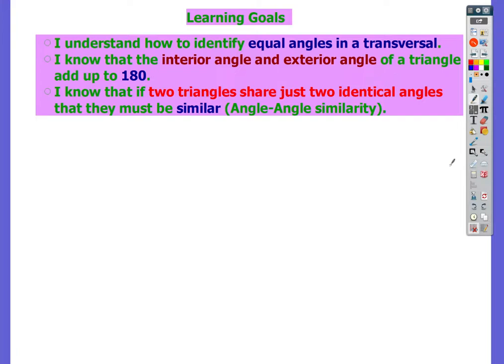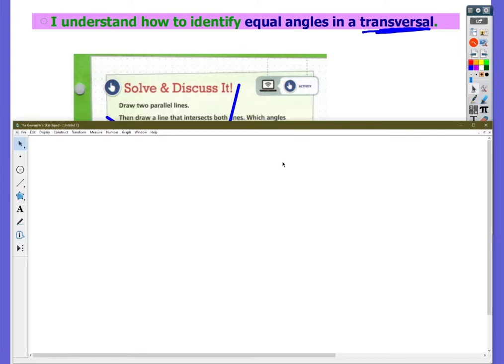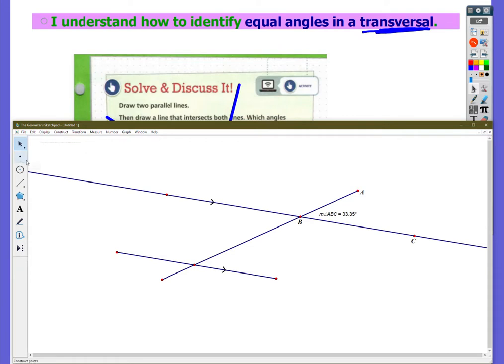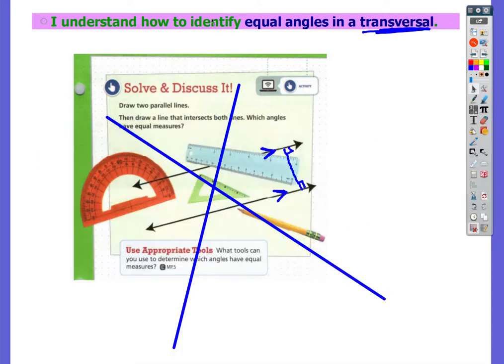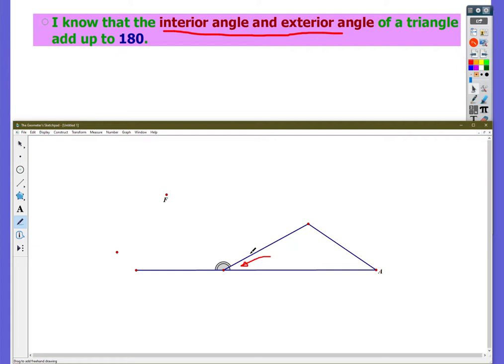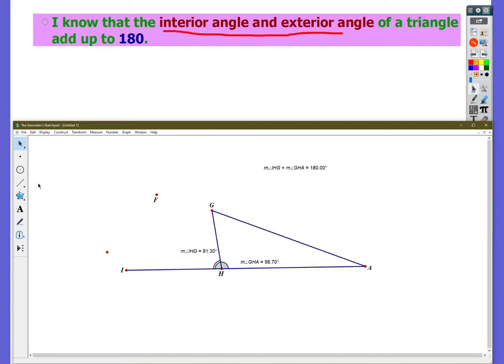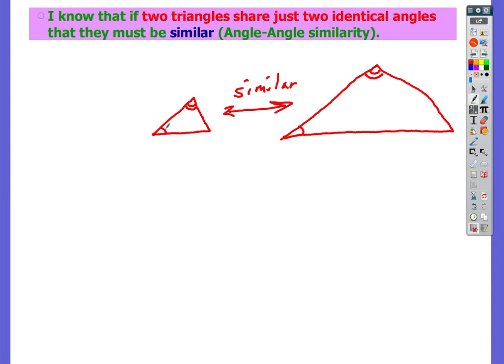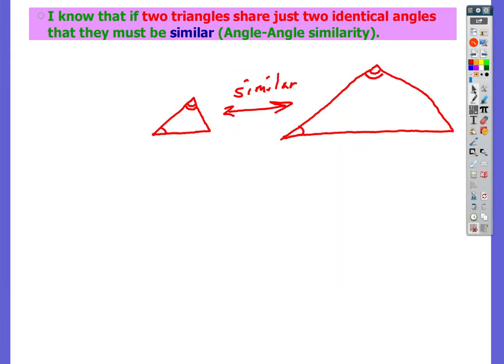Math 8 - Geometry Preview: Transversals, Exterior Angles, and Angle-Angle Similarity (Crash Course)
Corresponds to 6-8, 6-9 and 6-10 in the textbook.
0:00 - Overview and Learning Goals
0:44 - Transversals Overview
6:52 - Exterior and Interior Angle Properties
11:17 - Angle-Angle Similarity Introduction